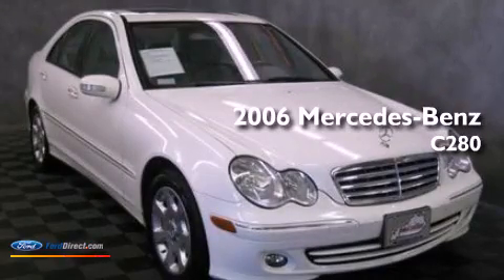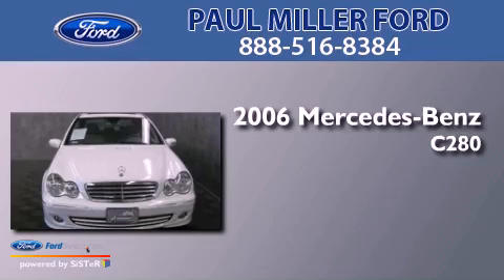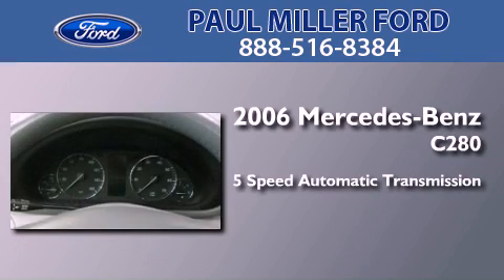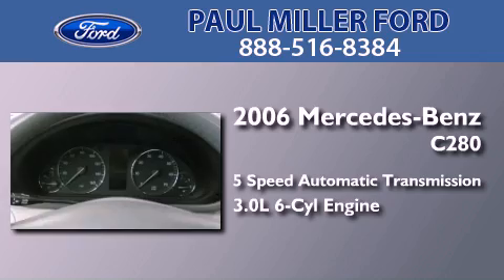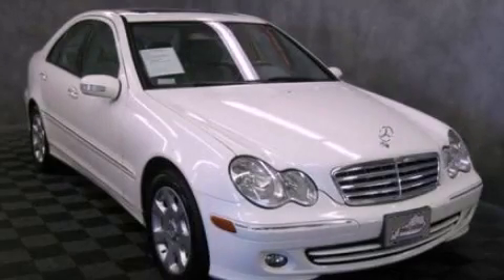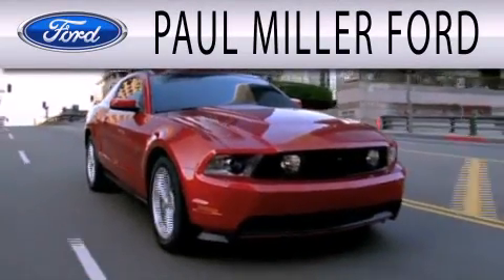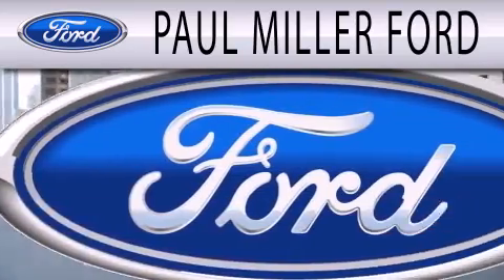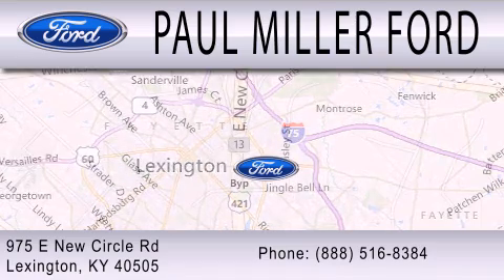Preowned 2006 MERCEDES-BENZ C280 LUXURY 4MATIC Lexington KY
Year : 2006
 Make : MERCEDES-BENZ
 Model : C280
 Engine : 3.0L V6 24V MPFI DOHC
 Trans . : 5-SPEED AUTOMATIC
 Exterior : WHITE
 Miles : 64,246

 Stock : P11992A

 975 New Circle Road Ne